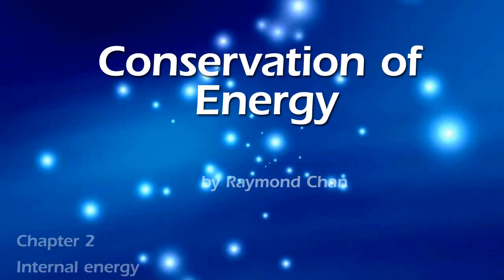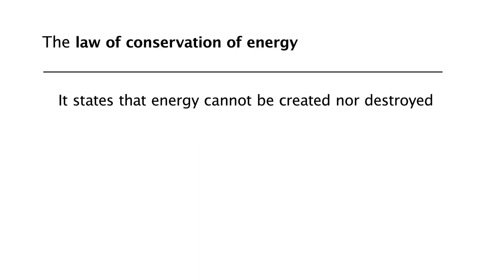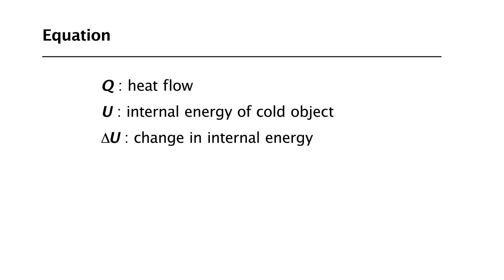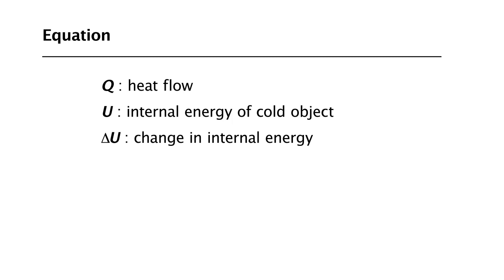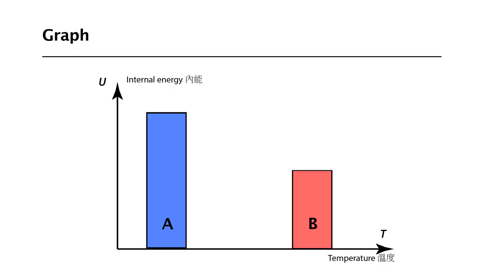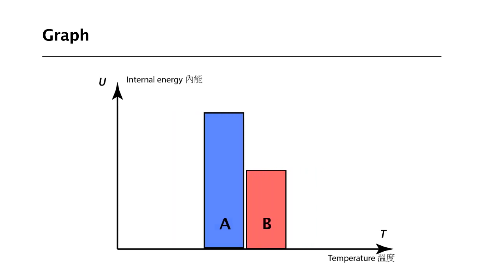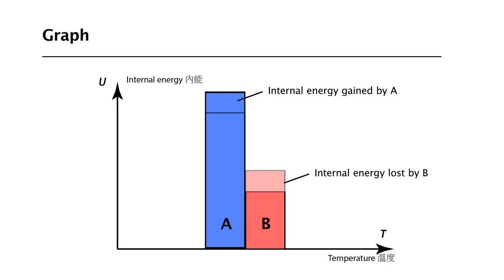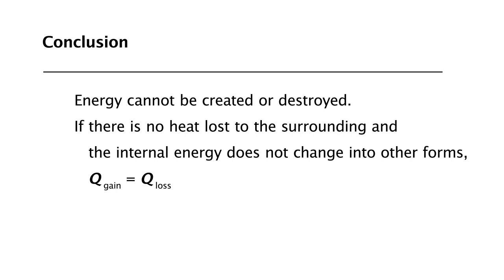conservation of energy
This video is about conservation of energy. We shall understand the law of conservation of energy using a graphical example.